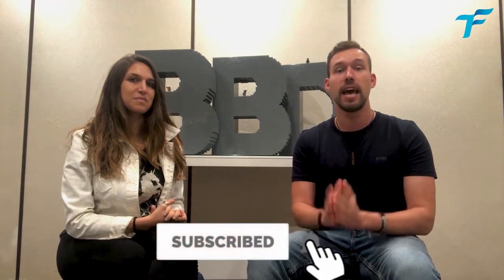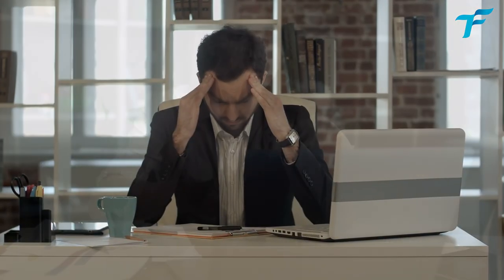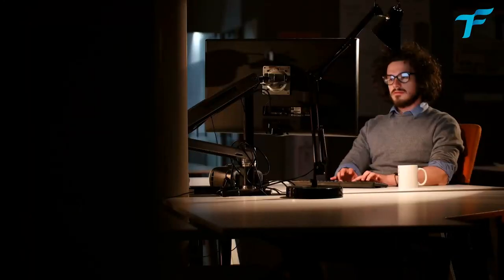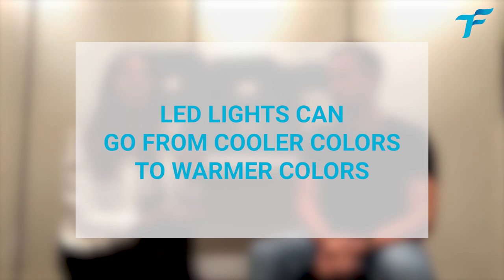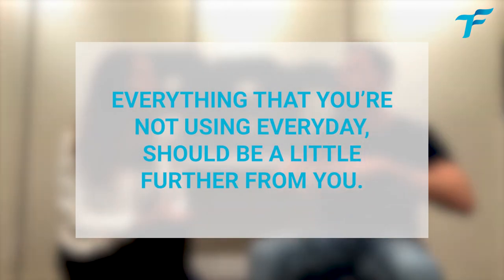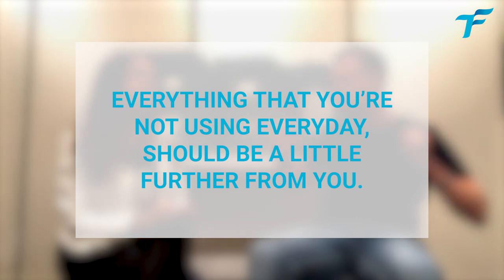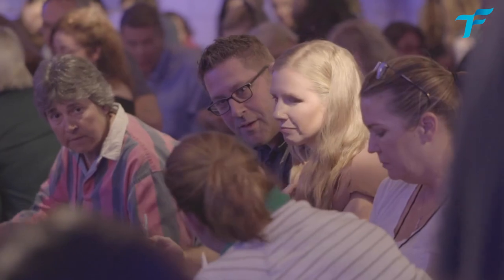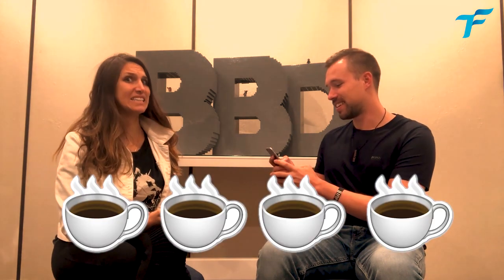HOW TO ORGANIZE YOUR WORKSPACE TO BE MORE PRODUCTIVE with Stefanie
Listen to Stefanie's 5 strategies to design your environment to allow you to be more productive.

DETAILS
Welcome to Time Flies Time Management, the channel that will help you get back in control of your own schedule and save time for things that really matter to you.

Tools, tips, and strategies generally come from proven process improvement methodologies but do not guarantee results.